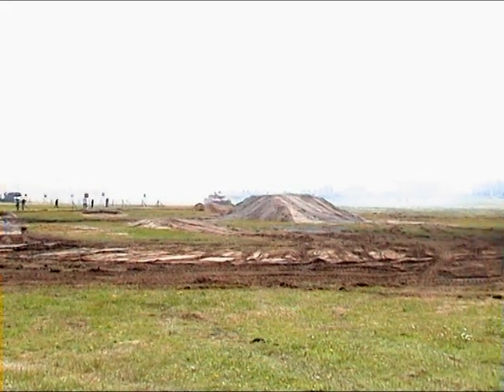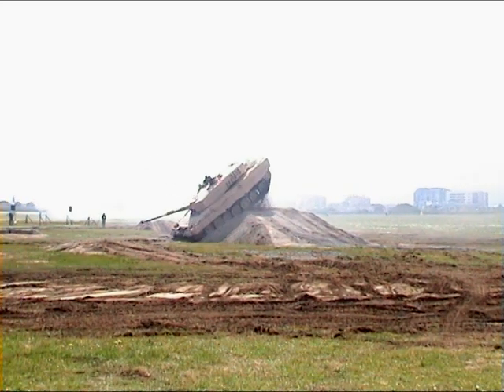AAD 2010 Highlights